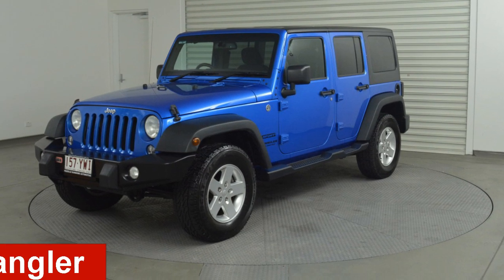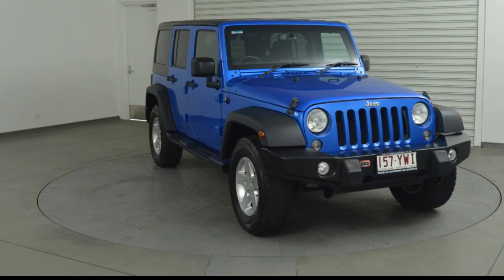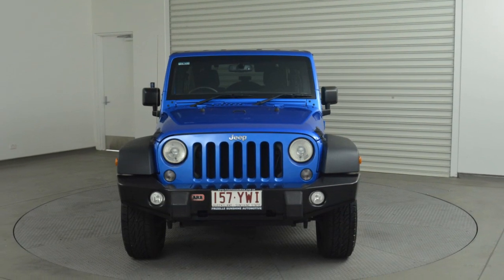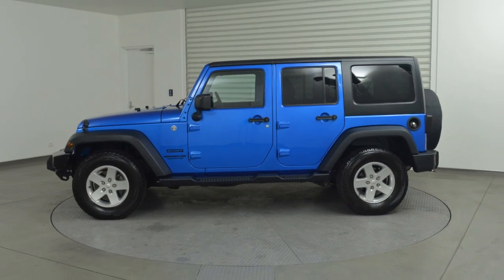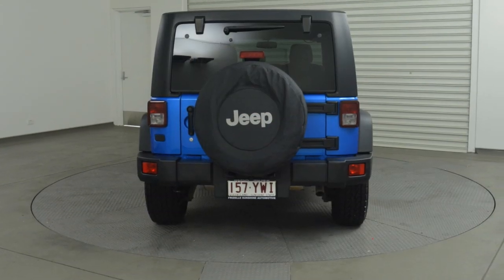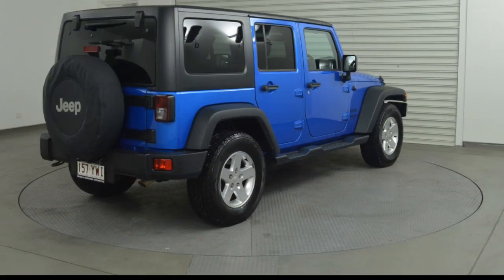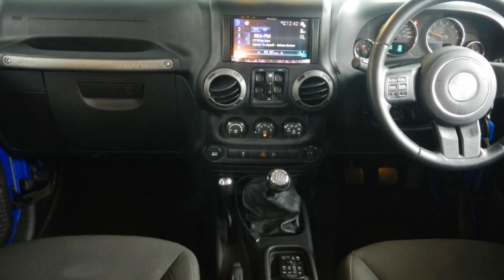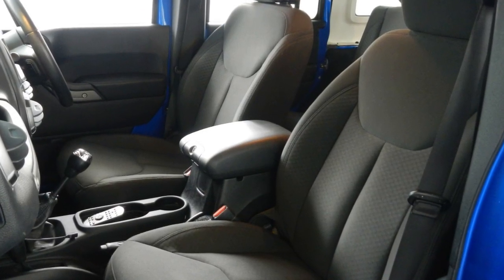2015 Jeep Wrangler JK MY2015 Unlimited Sport Blue 6 Speed Manual Softtop